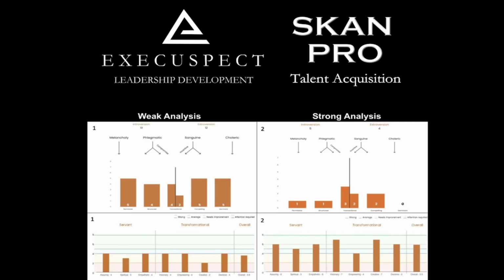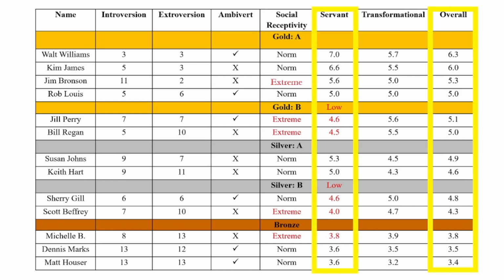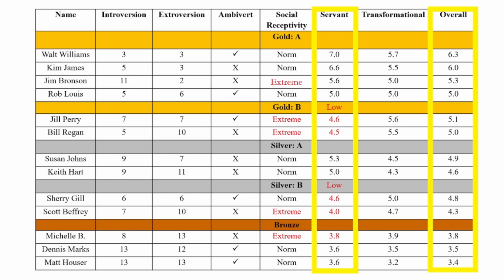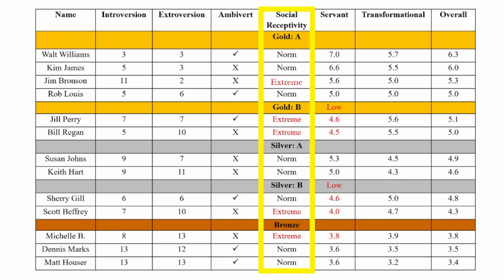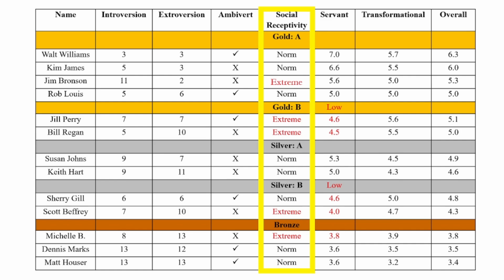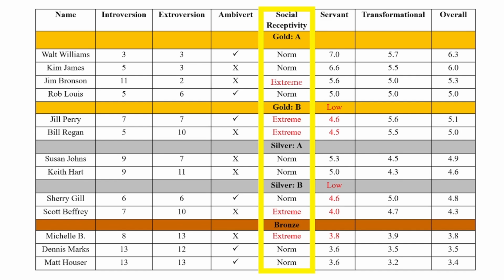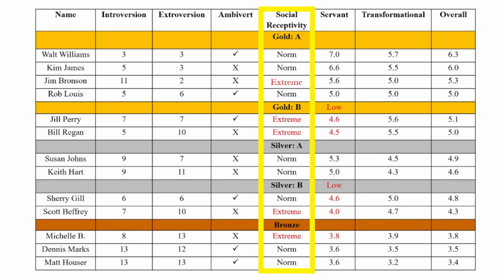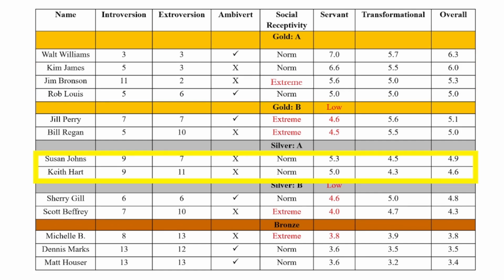SKAN PRO Tutorial - Priority Table (Chapter 4)